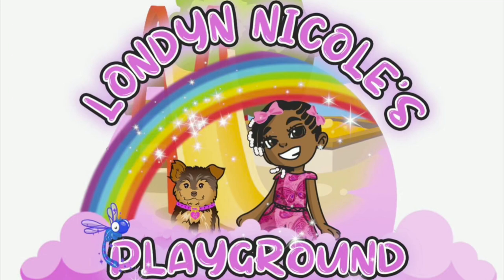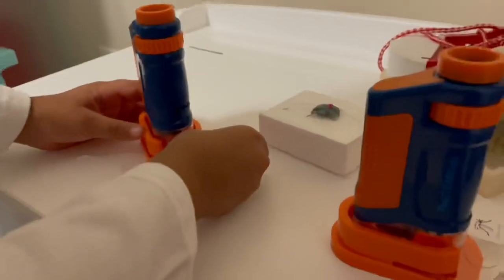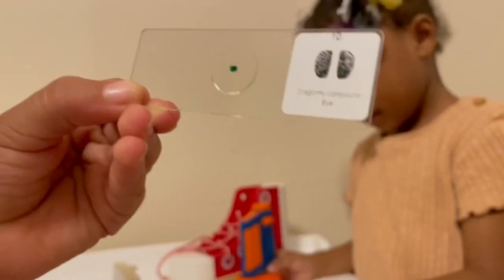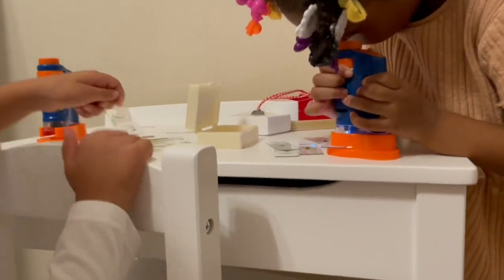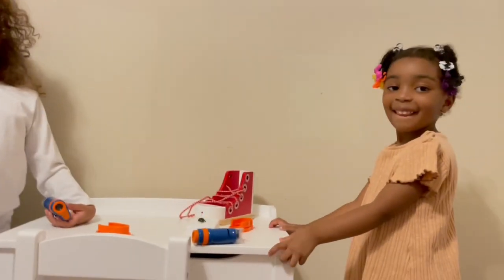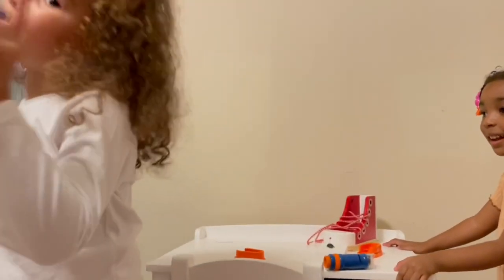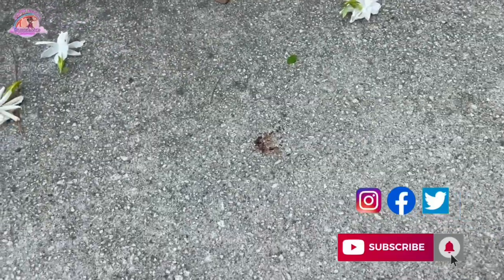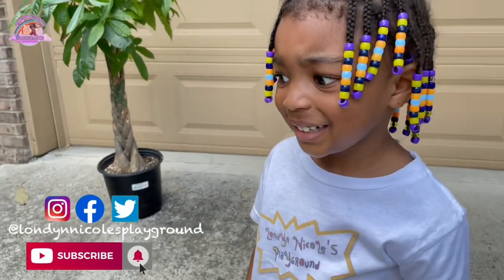Learning Insects w/Travel Microscope & Slide Kit sent by The STEM Kids! What will she find outside??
Learning insects w/ Travel Size Microscope & Slide Kit sent by The STEM Kids!

Welcome back Lonsters I hope you’re ready to learn and explore! Because today, Londyn was sent a travel size microscope and prepared slide kit of insects and their body parts! After looking at the slides and a BEETLE….Londyn moves outside to see what she can get a closer look at with this cool travel size microscope by the STEM Kids! But will she find anything outside?
Quit BUGging atound and lets jump right into this episode of another Fun and Learning video on the playground!

                       ~About Londyn Nicole~
Londyn Nicole is a 3 year old Princess that loves playtime, dancing and the space to explore her creativity! Her imagination is unmatched which is why she started this YouTube journey! She enjoys fashion and playing dress up so much that throughout the day, her parents can expect at least 3-4 wardrobe changes! Londyn Nicole is very independent, loves doing things on her own but she’s never afraid to ask questions or ask for help! Lastly, she’s caring and always sharing her contagious positive energy,  laughter and smile with anyone or anything that comes in contact with her! As her YouTube journey progresses, you all will see these amazing qualities firsthand while discovering some new ones that make up Miss Londyn Nicole!

✔️ Londyn and Kimora Play with XShot Water gun, Slides, and more @ Outdoor Playground for Family & Kids~
✔️ Londyn’s Dance Party w/ NEW Zuru Pet’s Alive Bonnie the Booty Shaking Llama & Fifi the Flossy Sloth!